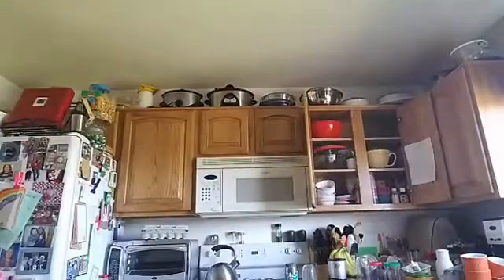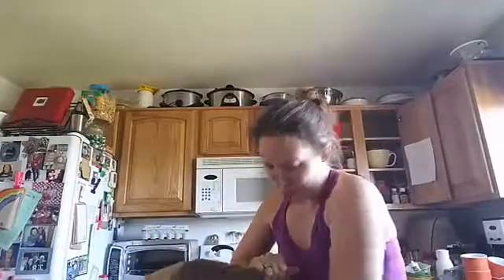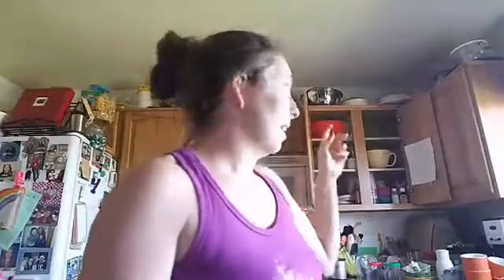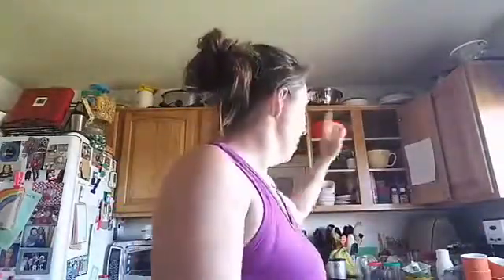Decluttering the house one space at a time: Day 2, the kitchen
Join me as I give you tips on getting your house decluttered one space at a time.  We start today with the kitchen.  Follow along with my blog for more tips!